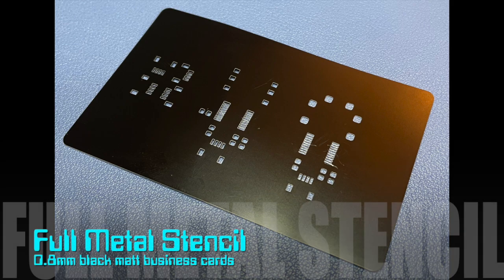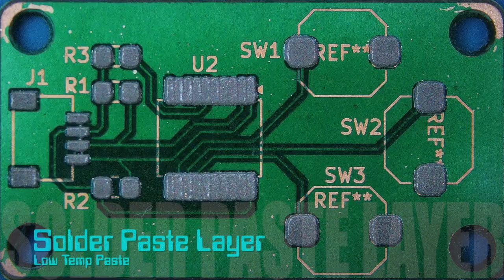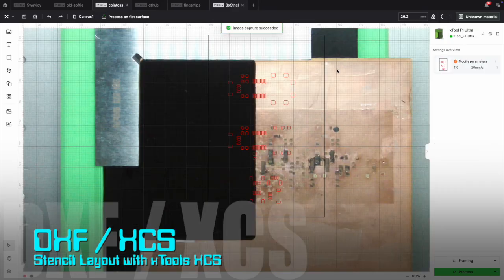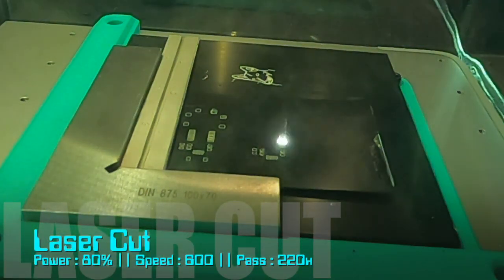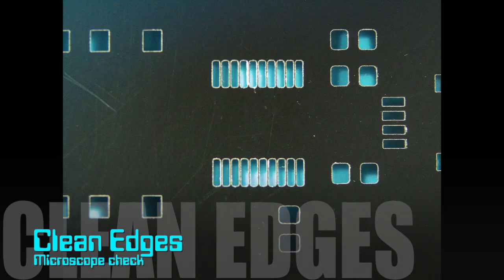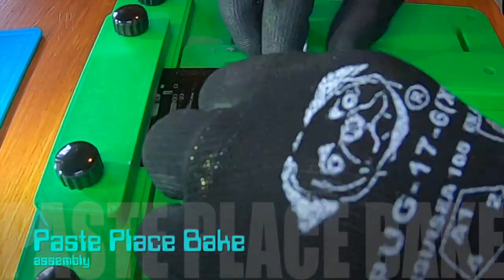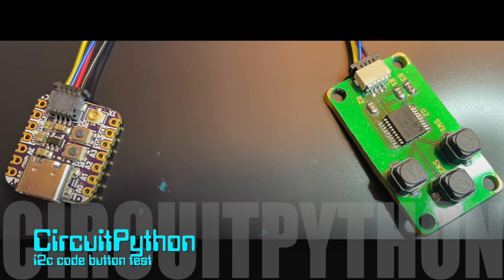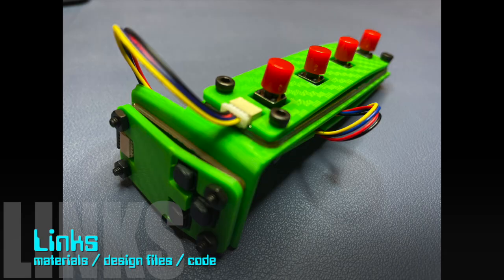Full Metal Stencil for PCBs with a Fiber Laser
Use metallic business cards to make full metal stencils with a Fiber Laser for your PCBs.

Black Metal Business Cards (0.18mm thick)
xTool F1 Ultra 20W Fiber
Andonstar AD246S-M Digital Microscope
10 Pcs Single Sided Copper Clad PCB
Low Temp Solder Paste
Brass 0.1mm Stencil Material
Gloves Anti-Static
PCB Stencil Jig Knobs
PCB Stencil Jig Feet
PCB Stencil Jig Knurled Nuts

Use the appropriate tools to create printed circuit boards fast. The CNC cuts and drills a little better than a fiber laser. The fiber laser makes fine traces and stencils.  A new rapid prototyping approach of Mill, Burn, Stencil and Bake.